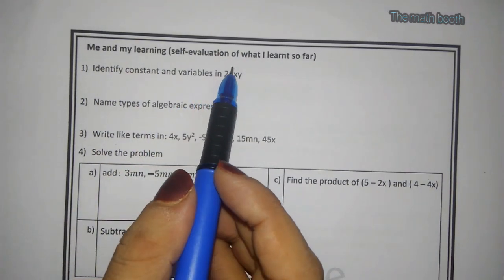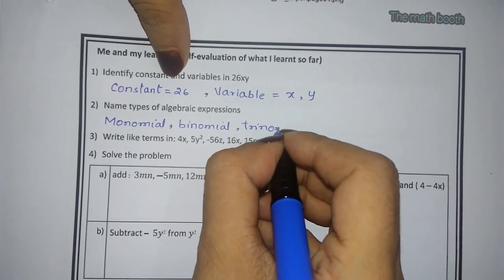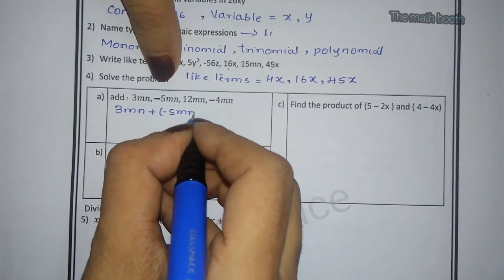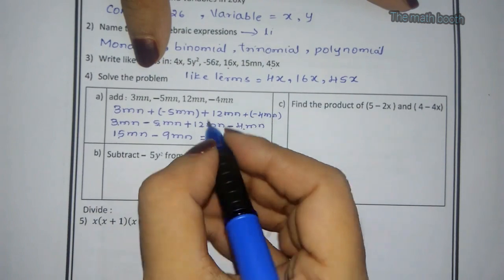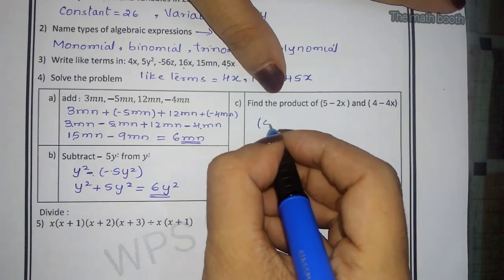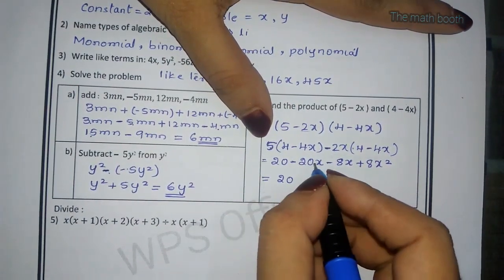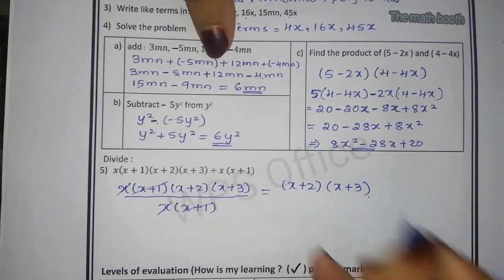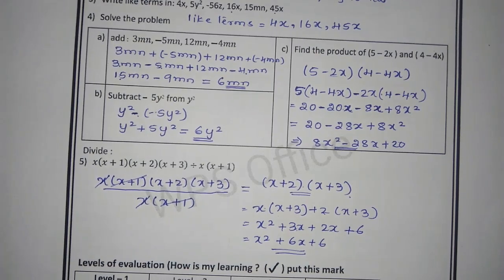KALIKA CHETHARIKE || CLASS 8||PAGE NO:58||ME N MY LEARNING SHEET|| MATHS||ENGLISH MEDIUM ALGEBRA